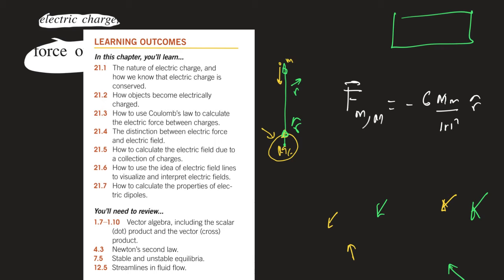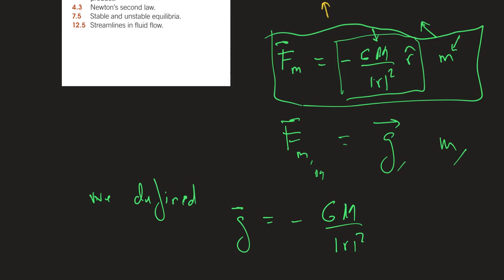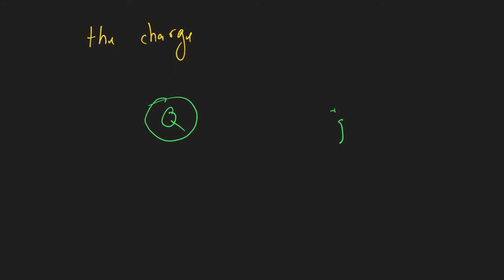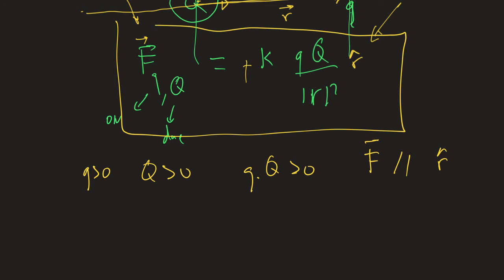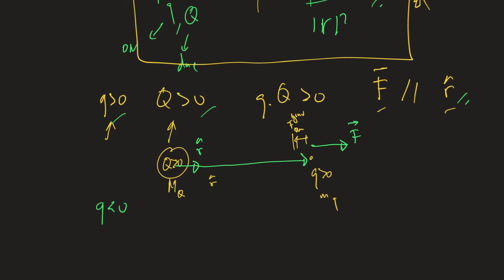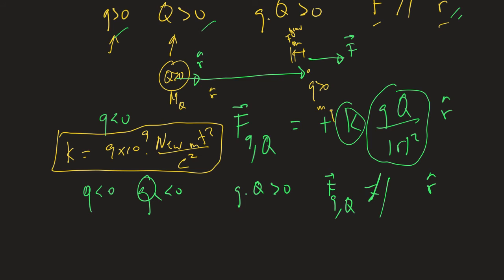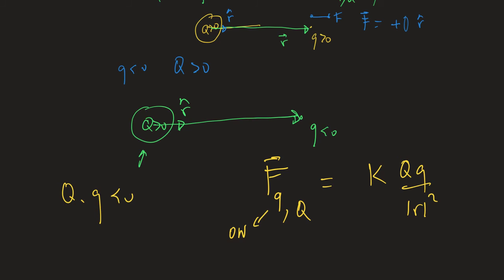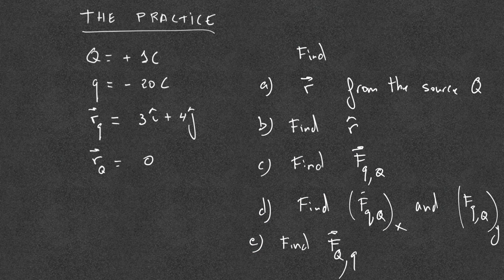21.3 Coulombs law